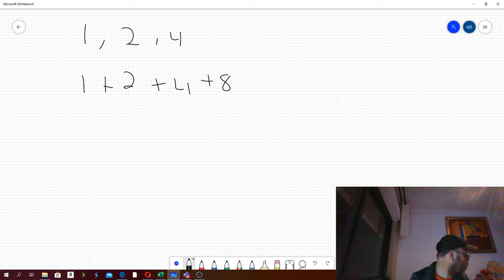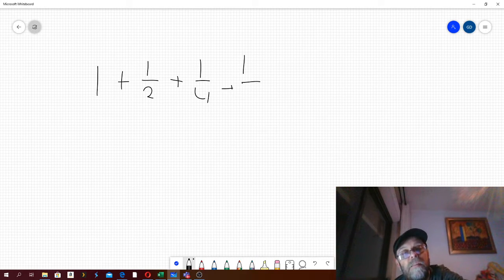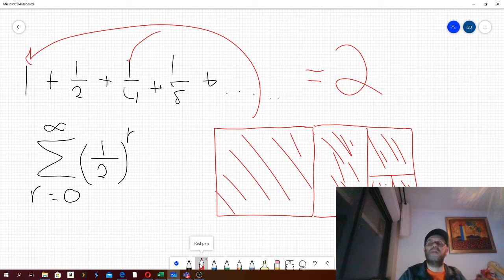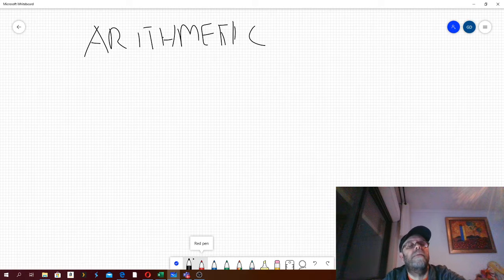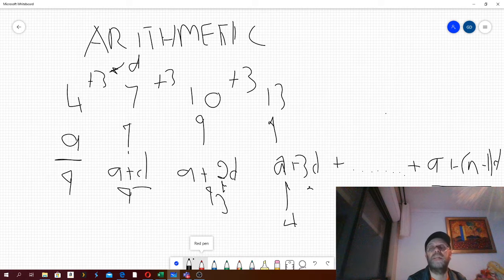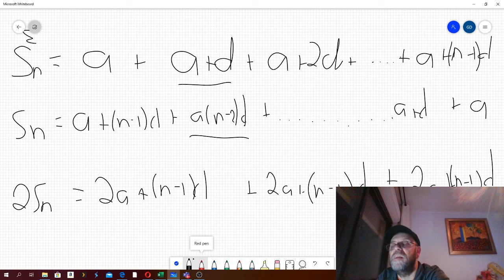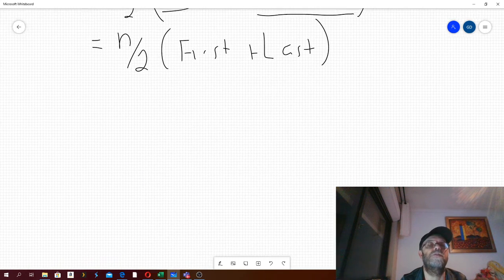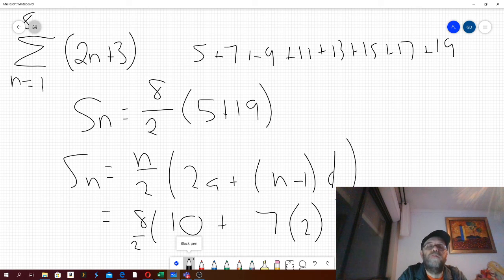AS MATHS CHAPTER 19 ARITHMETIC SERIES